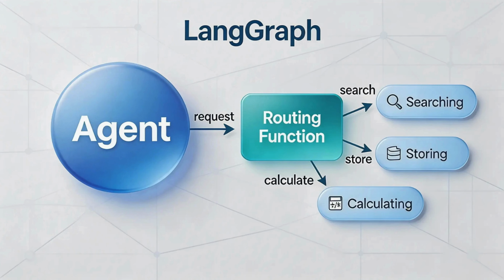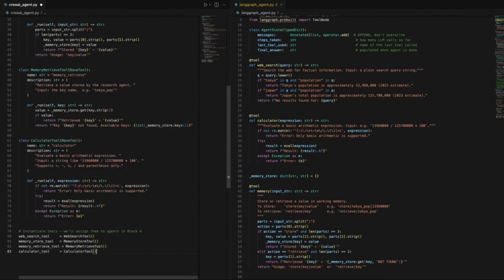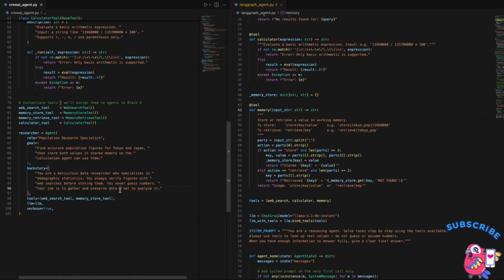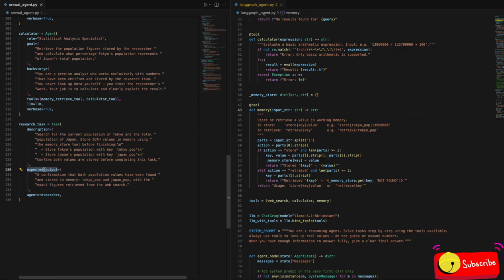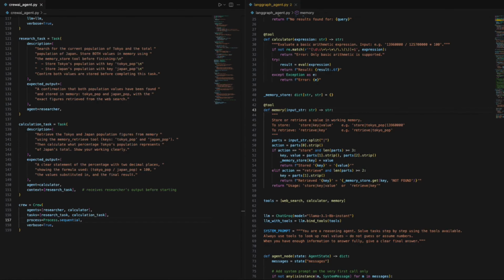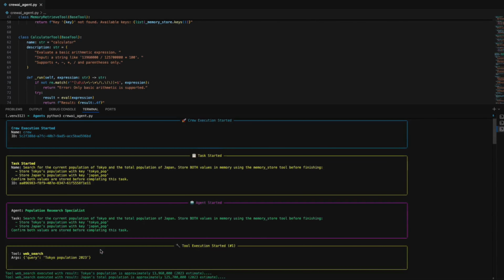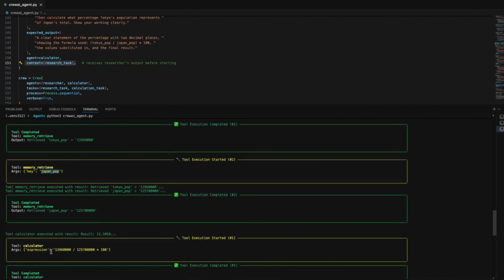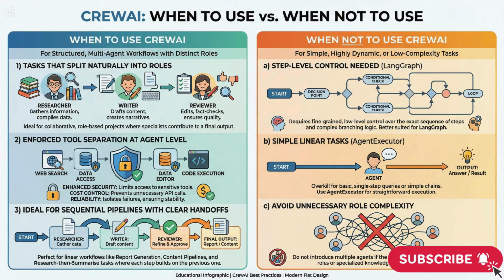I Split One AI Agent Into Two — Here's What Happened ( CrewAI)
One agent doing everything sounds fine — until it doesn't. In this video we take the same Tokyo population task from Videos 3, 4, and 5 and split it across two specialised agents: a Researcher who can only search and store, and a Calculator who can only retrieve and compute. Neither can do the other's job. The role boundary is enforced at the tool level — not just in the prompt.
This is CrewAI. And it's the last piece of the Orchestration layer in this LLMOps series.
📌 What's covered:
→ Why one generalist agent breaks down in production
→ CrewAI's three primitives: Agent, Task, Crew
→ Role design — how backstory and goal actually shape behaviour
→ Tool scoping — giving each agent only what their role requires
→ The context parameter — one line that handles the entire agent handoff
→ Process.sequential vs Process.hierarchical — when to use each
→ Reading the live output — clean execution vs Video 5's recovery behaviour
→ The built-in CrewAI trace link — free observability out of the box

📺 Full LLMOps Series — Orchestration Layer:
Video 3 → Raw ReAct Agent (pure Python, 200 lines)
Video 4 → LangChain AgentExecutor (66 lines)
Video 5 → LangGraph (you own the graph)
Video 6 → CrewAI Multi-Agent ← you are here